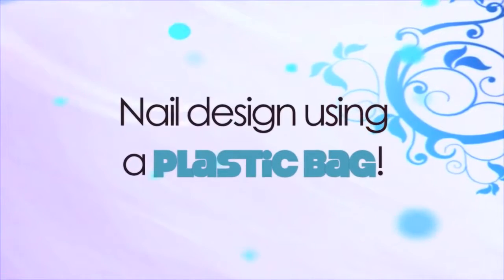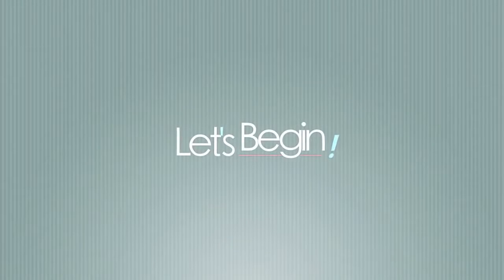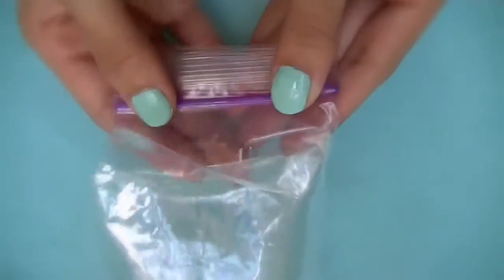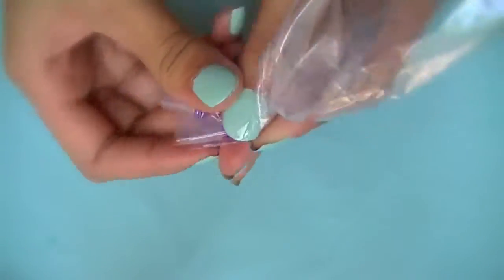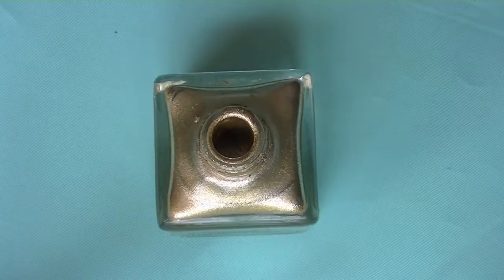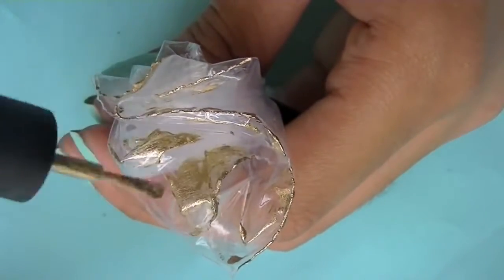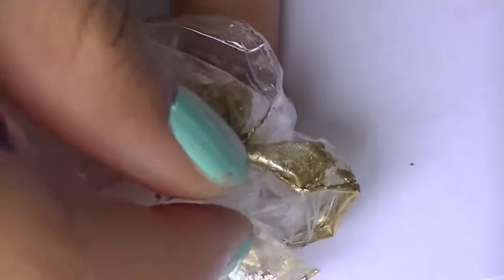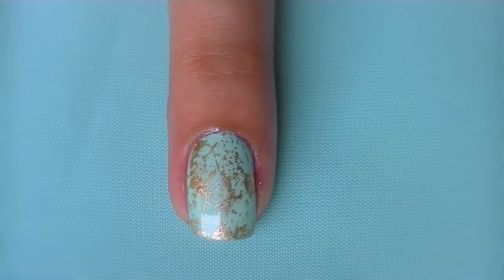Nail design using a PLASTIC BAG! #2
***Credit to Mynameiscelestee for originally coming up with this design. (Check out her nail blog & nail tutorial below)

Behance.net/UncannyDesigns .